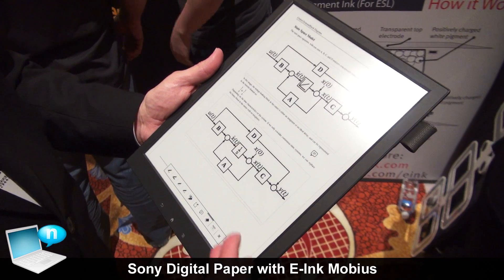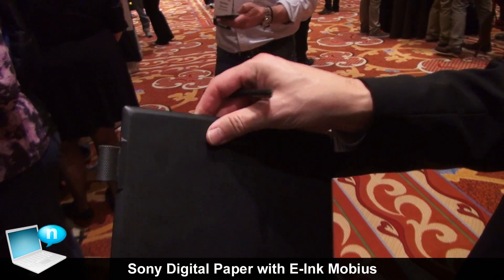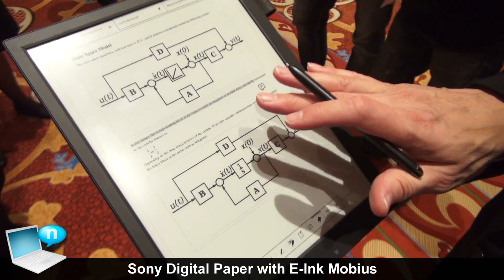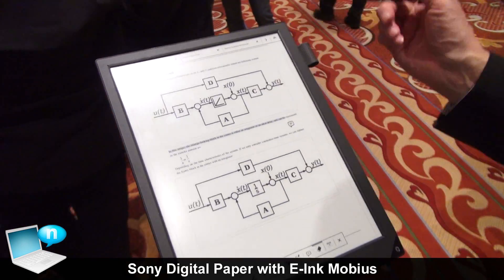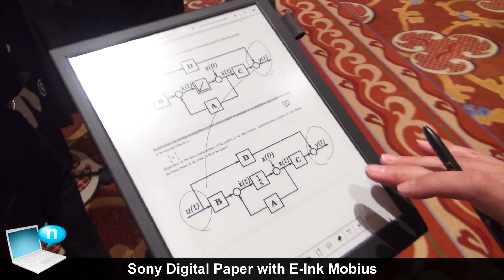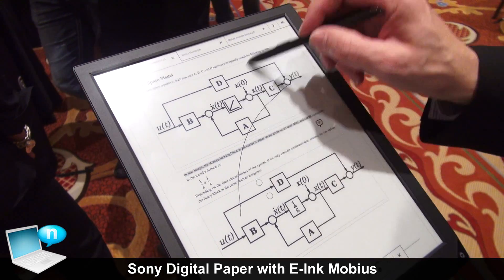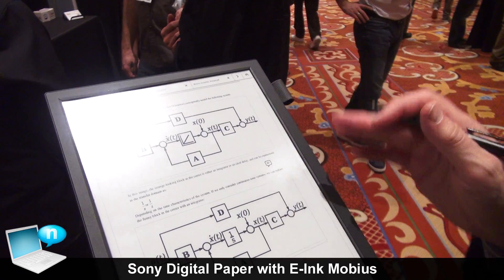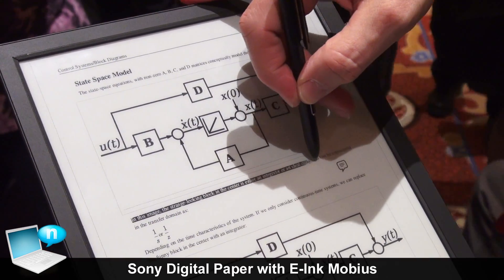Sony Digital Paper DPT-S1 with E-Ink Mobius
Sony Digital Paper with a 13inch E-Ink Mobius display is amazingly thin and light and supports dual input with touch and active pen.
SOCIAL